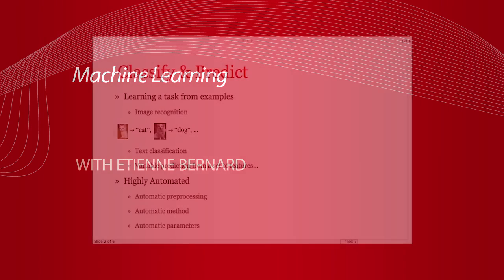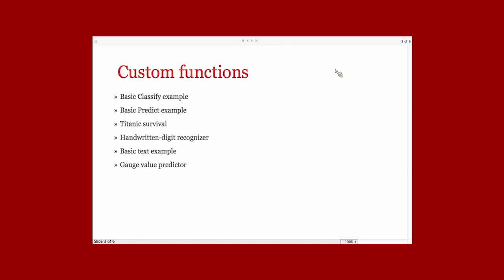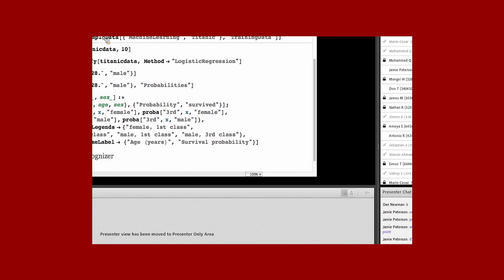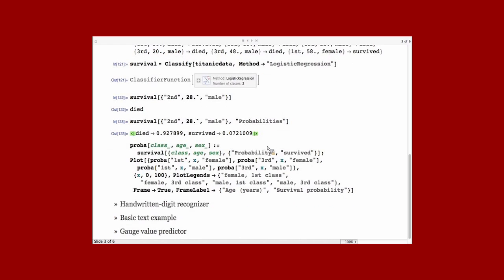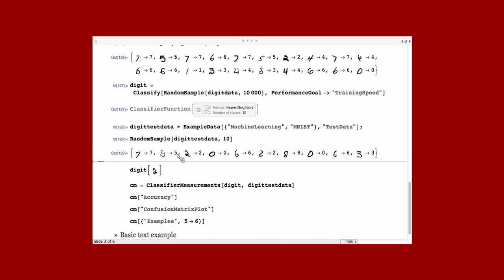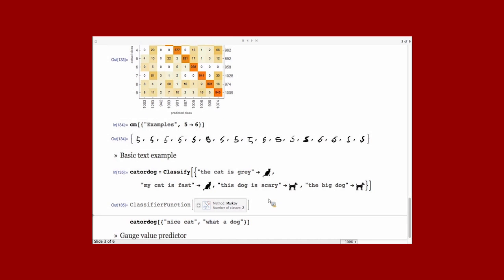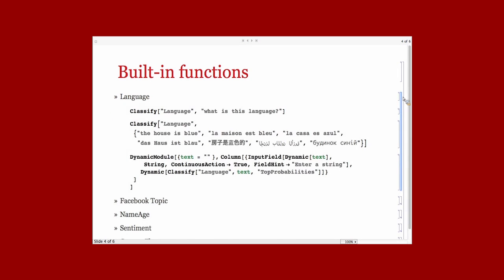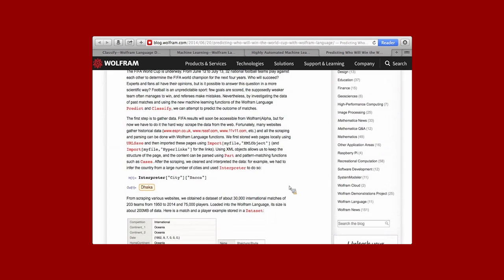Machine Learning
Watch as Etienne Bernard, research associate, reviews the all-new machine learning functionality found in Mathematica 10, including the Classify and Predict functions.